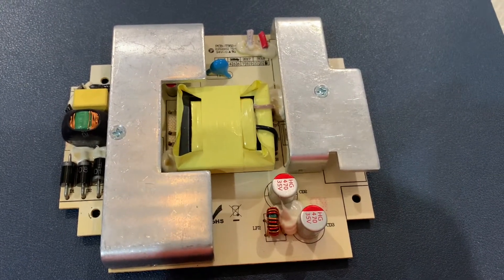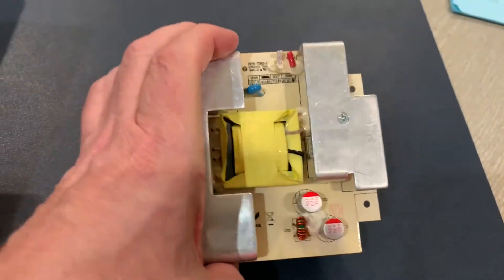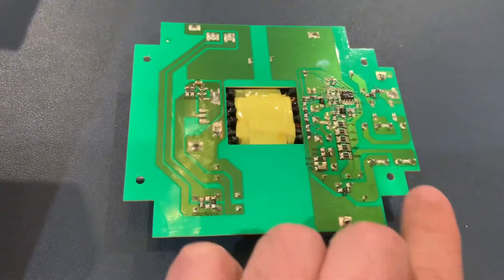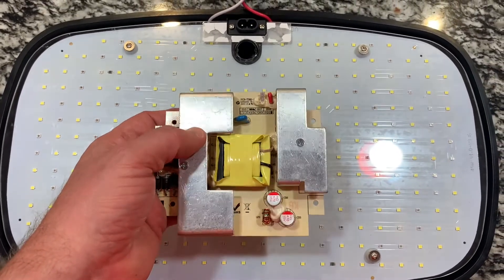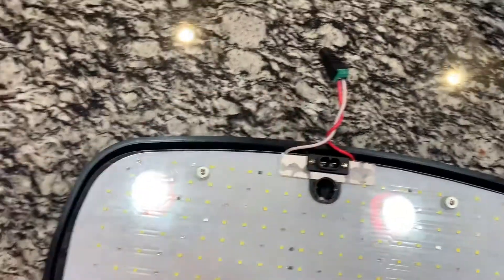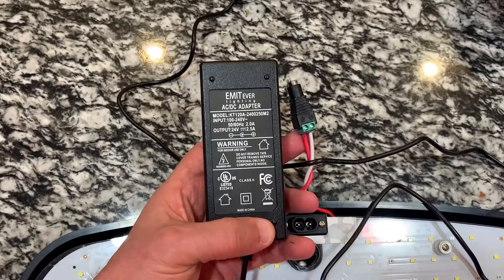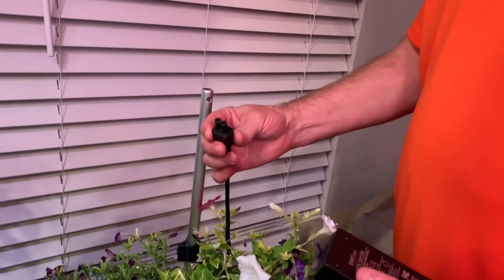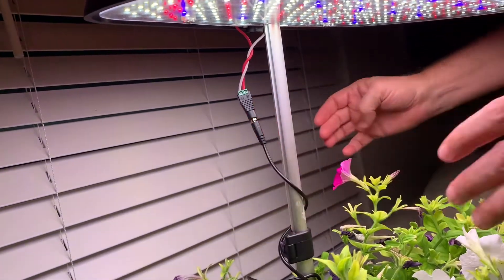Aerogarden LED Light Repair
How to easily repair a malfunctioning LED Light source on an Aerogarden.